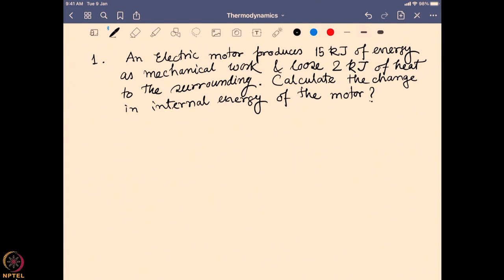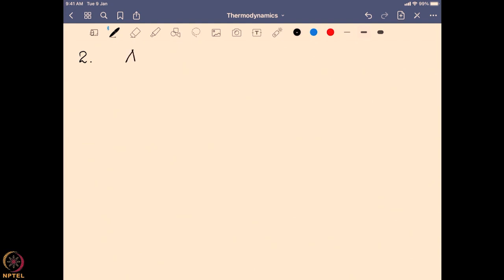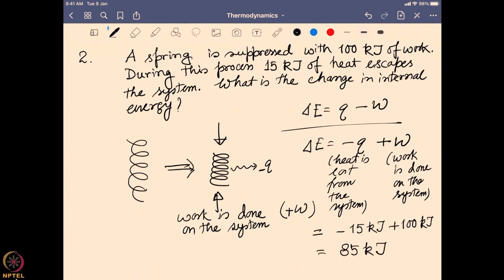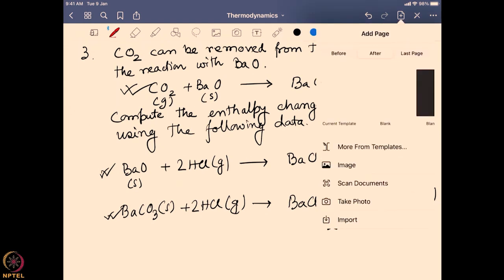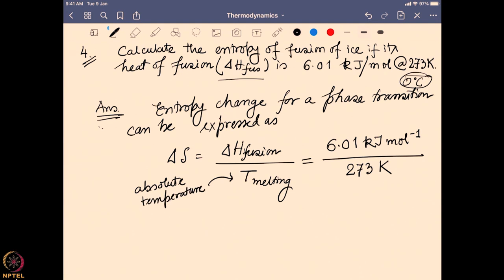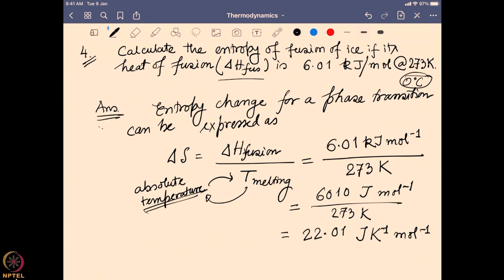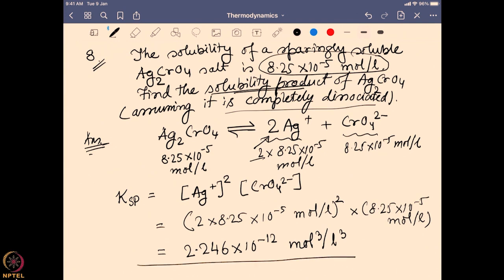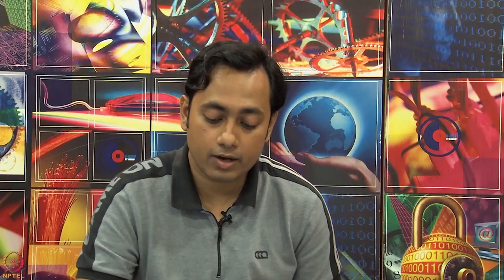Problems From Thermodynamics